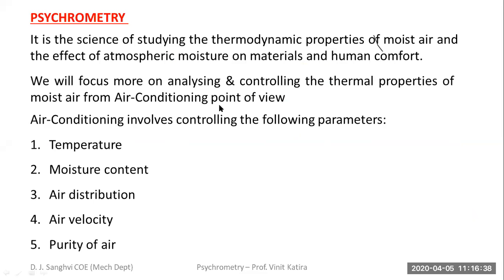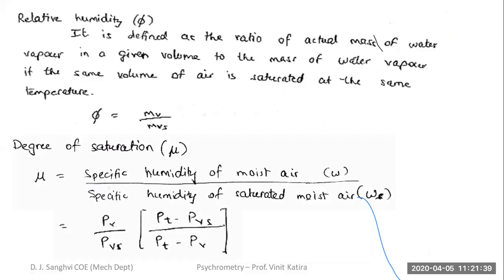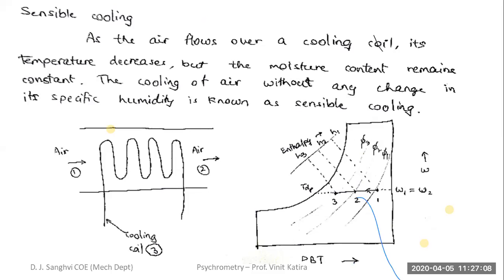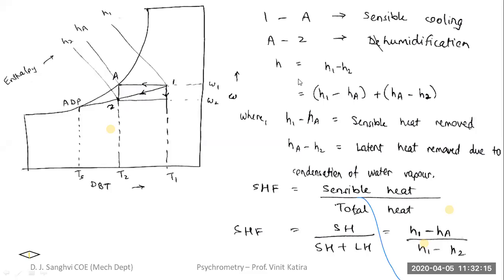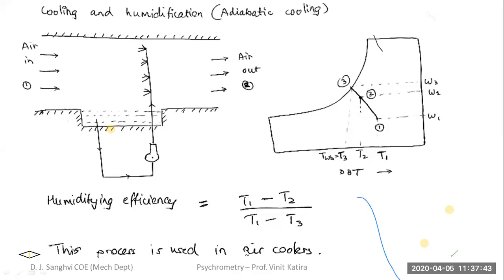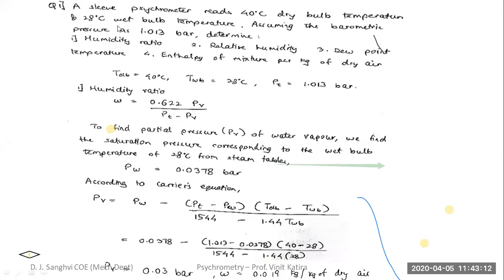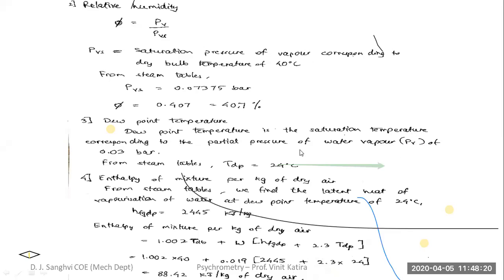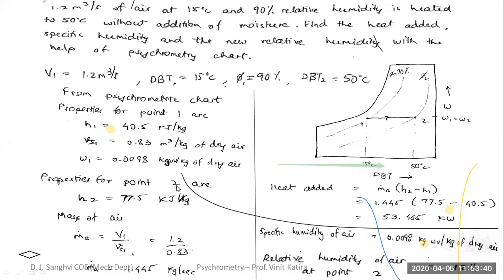Refrigeration & Air conditioning - Psychrometry and Psychrometric processes- Online Lecture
In this online session, I have explained the Psychrometry and Psychrometric processes, which forms the basis of understanding the air conditioning applications. The knowledge of Psychrometry is essential before understanding the Human Comfort and Air conditioning cooling load calculations.